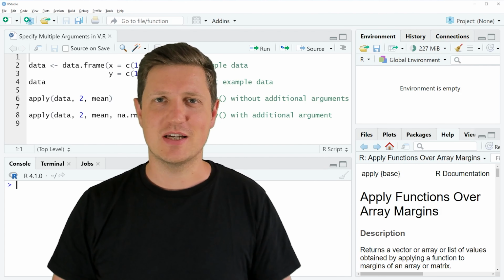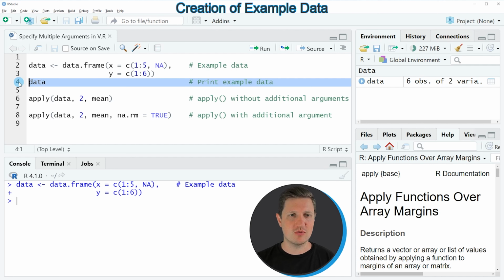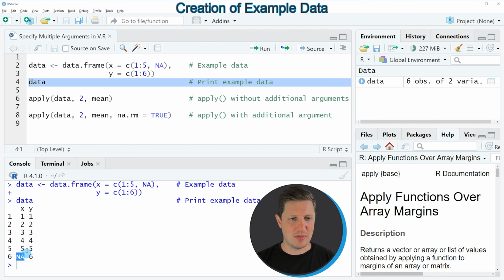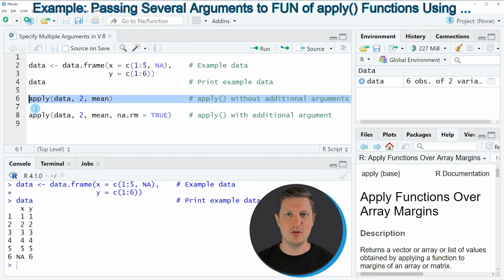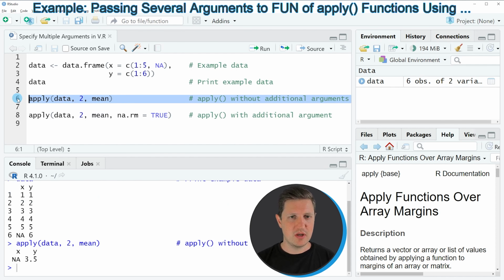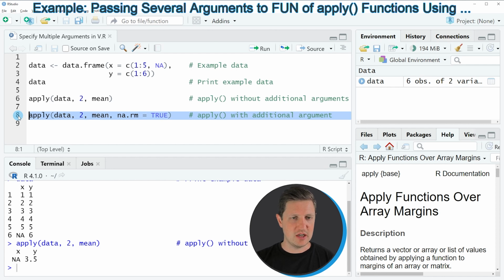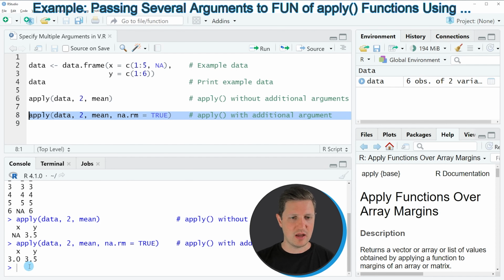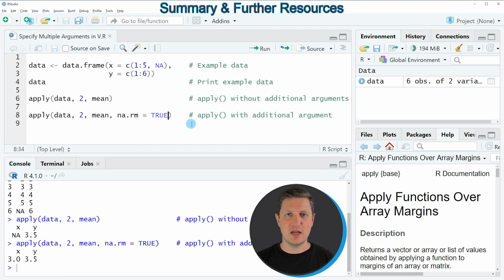Specify Multiple Arguments in apply() Function in R (Example) | lapply, sapply & mapply | Remove NA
How to transfer several parameters to the family of apply functions in the R programming language. More details
R code of this video:

data ‹- data.frame(x = c(1:5, NA),    # Example data
                   y = c(1:6))

apply(data, 2, mean)                  # apply() without additional arguments

apply(data, 2, mean, na.rm = TRUE)    # apply() with additional argument